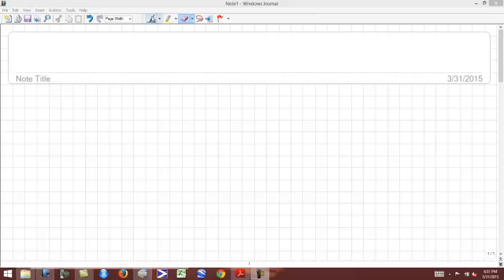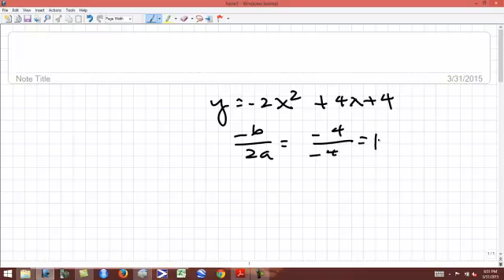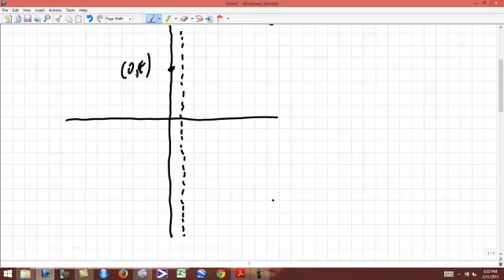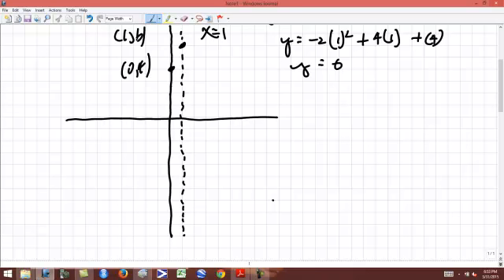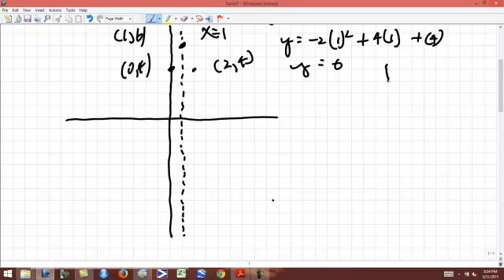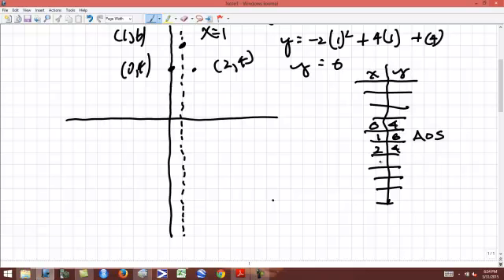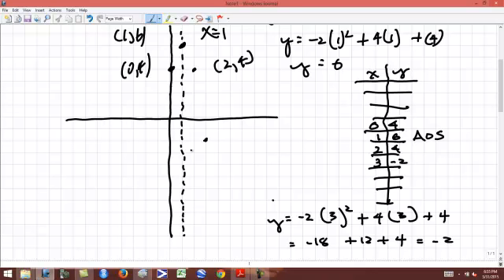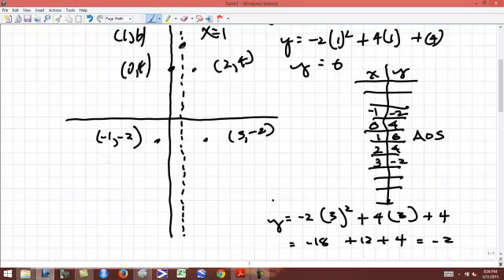sicp ch9 reflect quad points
sicp ch9